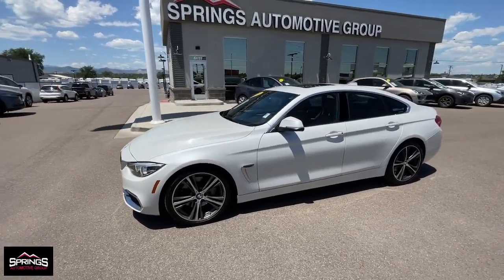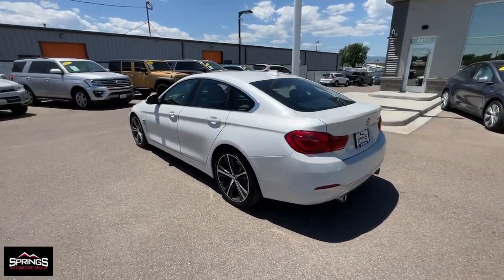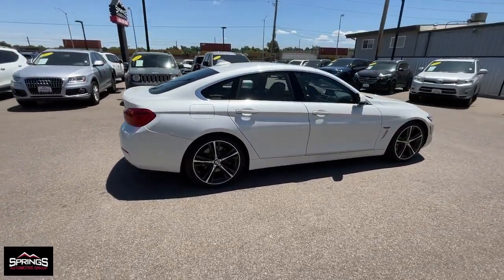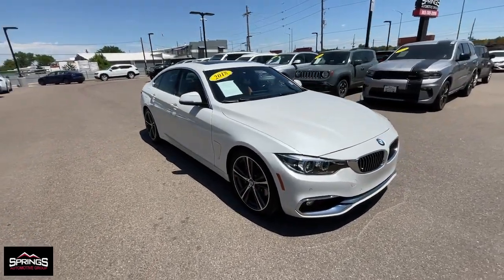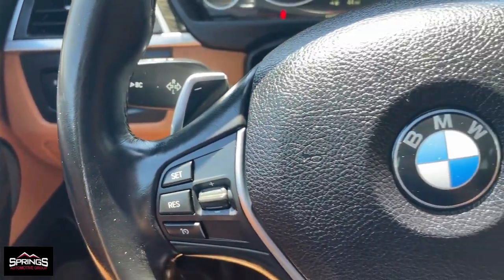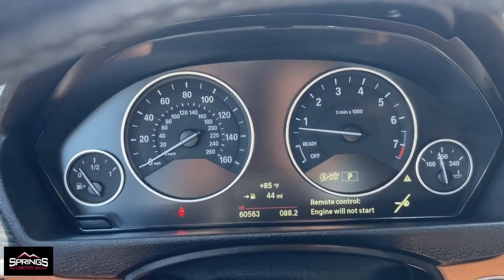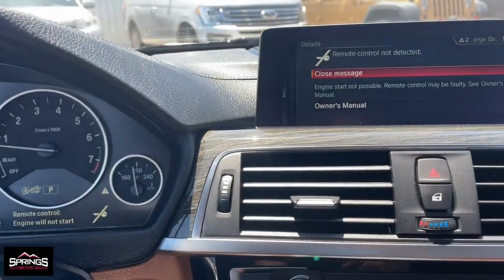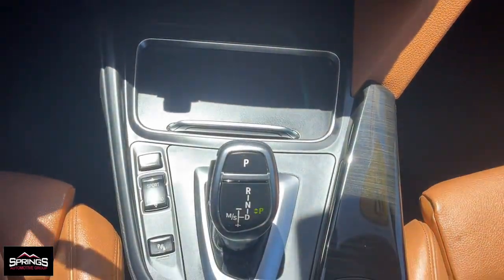2018 BMW 4_Series Littleton, Denver, Highlands Ranch, Lakewood, Arvada D7264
White Metallic Used 2018 BMW 4_Series 440i available in 4411 S. Santa Fe Drive, Englewood, Colorado at Springs Automotive Group. Servicing the Littleton, Denver, Highlands Ranch, Lakewood, Arvada, CO area.

4411 S Santa Fe Dr

21/32 City/Highway MPGbrMineral White Metallic 2018 BMW 4 Series 4D Hatchback 440i RWD 8-Speed Automatic Sport 3.0L 6-Cylinder DOHC 24V TurbochargedbrbrSprings Automotive Group offers 30 day Exclusive Warranty to customers for piece of mind. Our Exclusive warranty programs offers our current customers to have the piece of mind that their next used car is not a lemon and if something breaks down on their vehicle we will take care of it ***Contractual Limit of Liability is $1500.00*** ***$100.00 Deductible Applies*** ***Vehicles 10 years or older OR vehicles with over 150000 miles are not eligible for 30 day warranty*** ***Vehicles under $5000.00 are not eligible for 30 day warranty*** .brbrbrSprings Automotive Group has over 400 vehicles to choose from and a selection that cannot be beat. Whether you are looking for a cheap used car such as a 1998 Ford Taurus or something very nice and classy such as a 2017 GMC Denali we have the new used car or truck that your looking for. Our inventory includes but is not limited to Ford Chevy Cadillac GMC Audi BMW Lexus Toyota Chrysler Acura  Jeep Honda Mercury Mazda and many more. Thats the greatest part about being and independent dealer! WE HAVE EVERYTHING!
Wheels: 18 x 8 Double-Spoke (Style 397)|Wheels: 19 x 8 Fr & 19 x 8.5 Rr (Style 407)|Sport Seats|SensaTec Leatherette Upholstery|Dakota Leather Upholstery|Heated Front Seats|Radio: Anti-Theft AM/FM/HD Stereo CD/MP3 Player|Essentials Package|Premium Package|Luxury Package|Fineline Anthracite Wood Trim w/Pearl Gloss Chrome|Active Blind Spot Detection|Power Front Seats|Lumbar Support|Park Distance Control|Navigation System|In-Dash CD Player|HD Radio|SiriusXM Satellite Radio|harman/kardon Surround Sound System|Advanced Real-Time Traffic Information|Remote Services|Hands-Free Bluetooth & USB Audio Connection|Instrument Cluster w/Extended Contents|Luxury Line|Increased Top Speed Limiter|4-Wheel Disc Brakes|Air Conditioning|Electronic Stability Control|Front Bucket Seats|Front Center Armrest|Leather Shift Knob|Power Liftgate|Tachometer|ABS brakes|Adjustable head restraints: driver and passenger w/tilt|Alloy wheels|Anti-whiplash front head restraints|Auto-dimming door mirrors|Automatic temperature control|Brake assist|Bumpers: body-color|CD player|Delay-off headlights|Driver door bin|Driver vanity mirror|Dual front impact airbags|Dual front side impact airbags|Four wheel independent suspension|Front anti-roll bar|Front dual zone A/C|Front fog lights|Front reading lights|Fully automatic headlights|Garage door transmitter|Genuine wood console insert|Genuine wood dashboard insert|Genuine wood door panel insert|Heated door mirrors|Illuminated entry|Knee airbag|Leather steering wheel|Low tire pressure warning|Memory seat|Occupant sensing airbag|Outside temperature display|Overhead airbag|Panic alarm|Passenger door bin|Passenger vanity mirror|Power door mirrors|Power driver seat|Power moonroof|Power passenger seat|Power steering|Power windows|Radio data system|Rain sensing wipers|Rear air conditioning|Rear anti-roll bar|Rear reading lights|Rear seat center armrest|Rear window defroster|Remote keyless entry|Security system|Speed control|Speed-sensing steering|Split folding rear seat|Sport steering wheel|Steering wheel mounted audio controls|Telescoping steering wheel|Tilt steering wheel|Traction control|Trip computer|Turn signal indicator mirrors|Variably intermittent wipers|Auto-dimming Rear-View mirror|Speed-Sensitive Wipers|16 Speakers|AM/FM radio: SiriusXM|Exterior Parking Camera Rear|harman/kardon Speakers|Emergency communication system: BMW Assist eCall